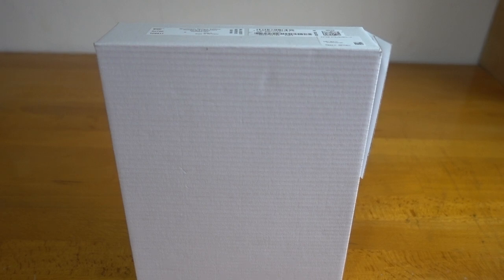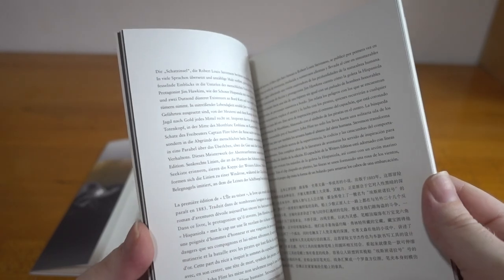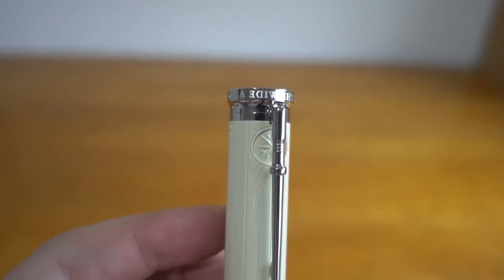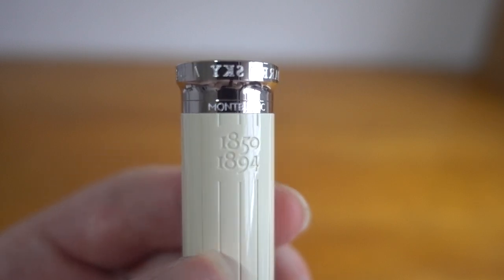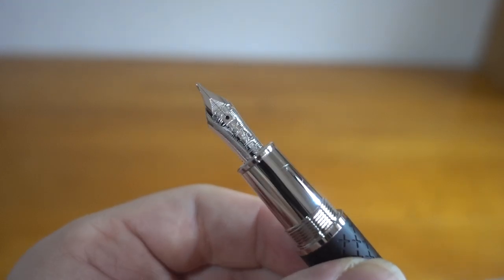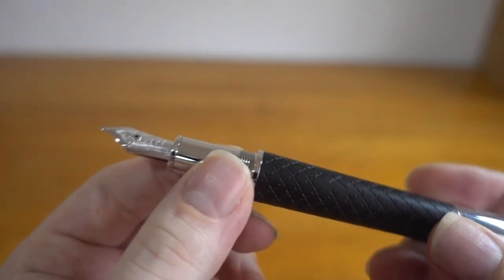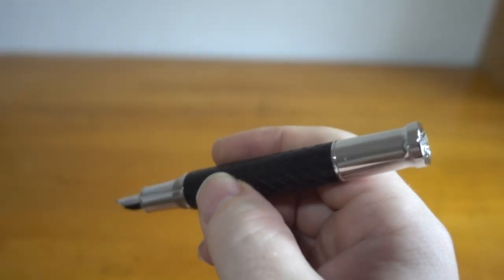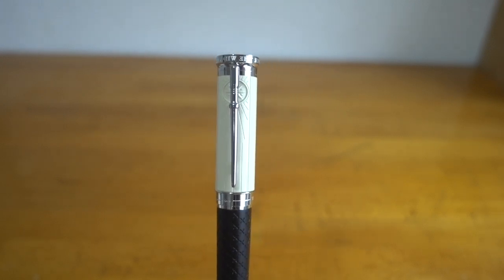Unboxing Montblanc's Writers Edition, Robert Louis Stevenson Special edition fountain pen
The 2023 release from Montblanc, dedicated to the writer Robert Louis Stevenson, 10,000 special edition.